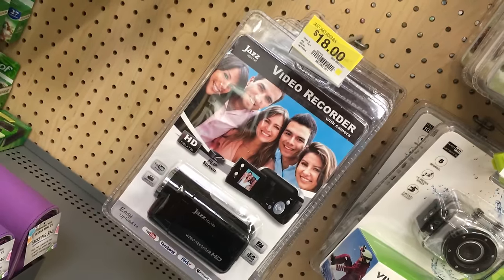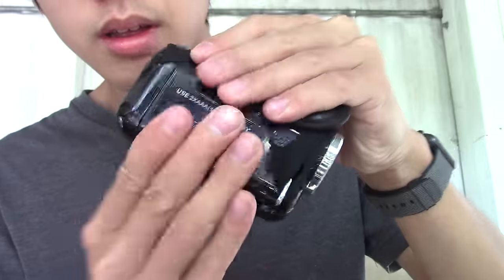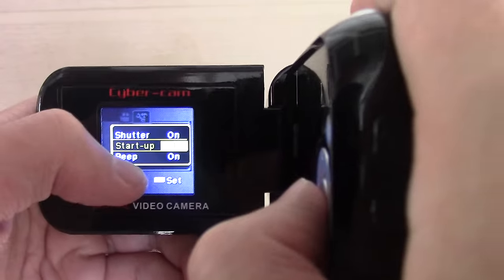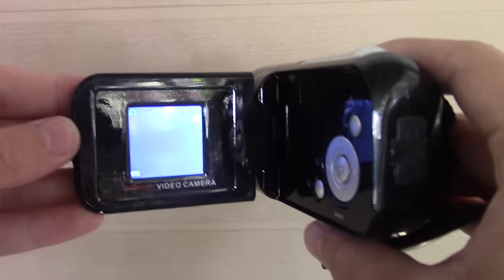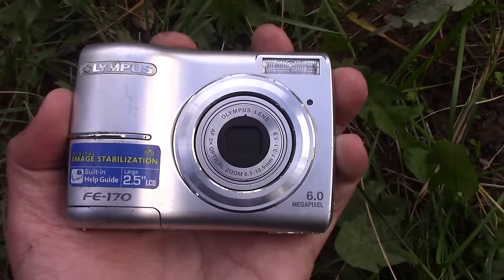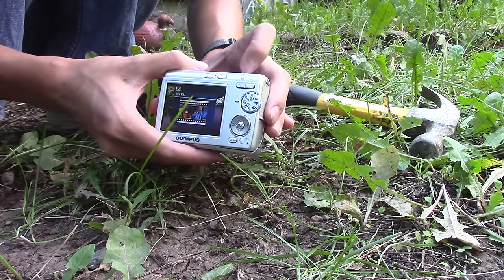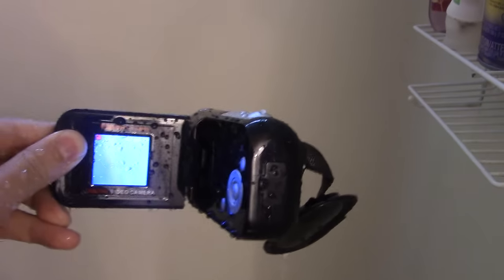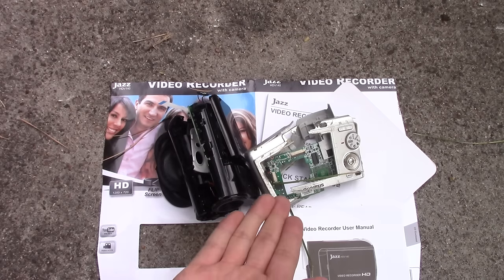Bored Smashing - $20 WALMART CAMCORDER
HOW AM I GONNA POST VIDEOS TO MYSPACE NOW?!